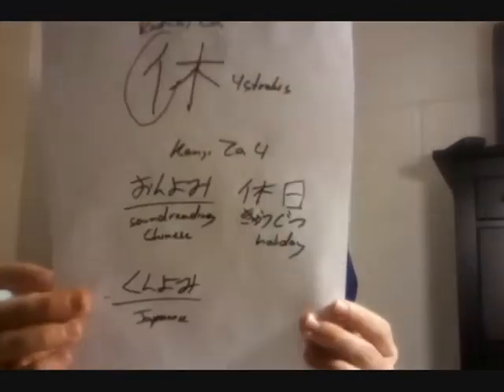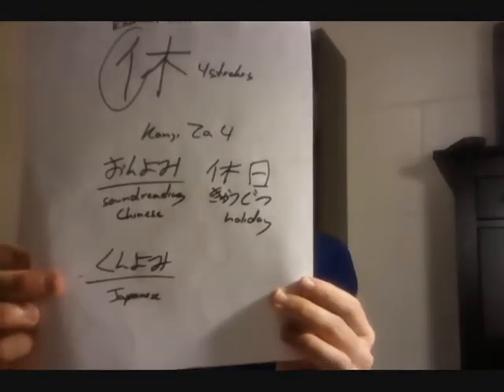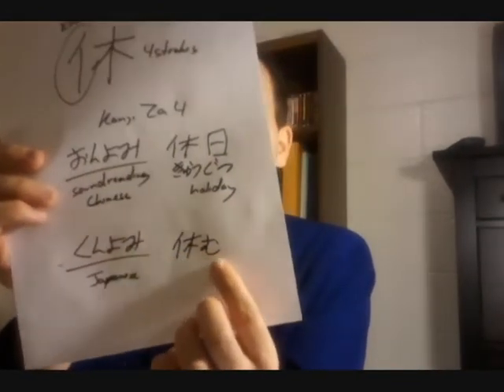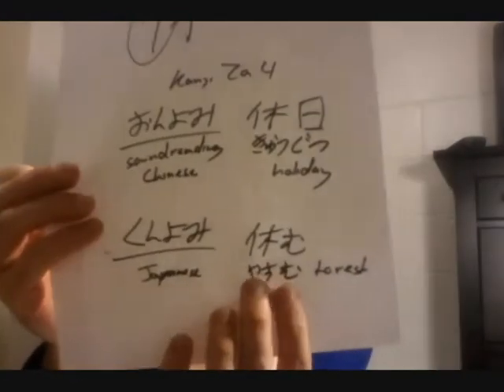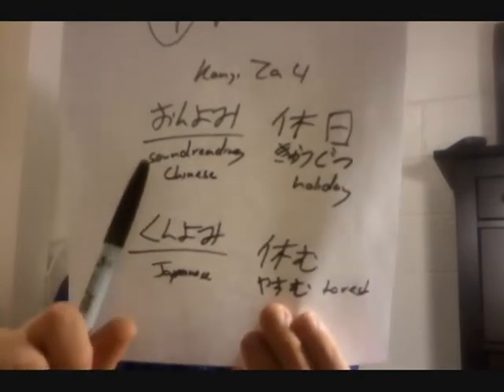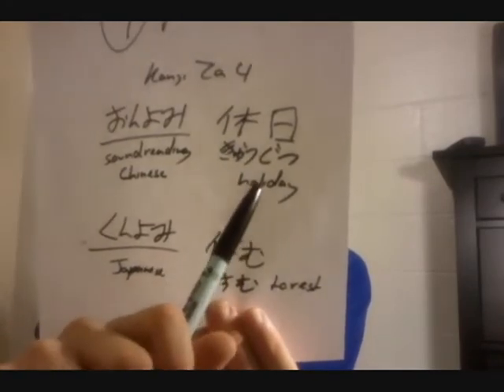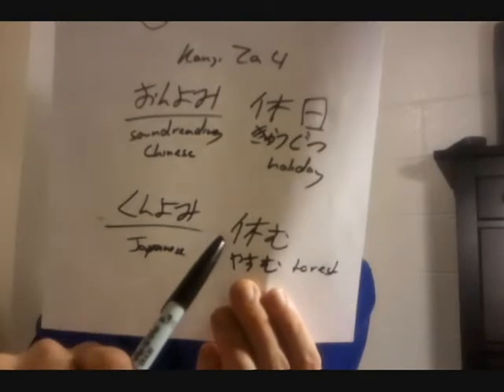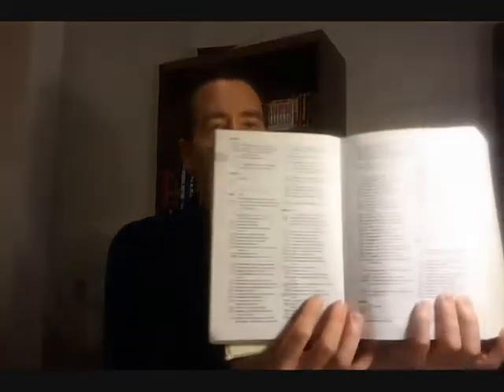Japanese 2, Quarter 1, Video 1_0001.avi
Liberty High School Japanese 2, Quarter 2, Video 1.